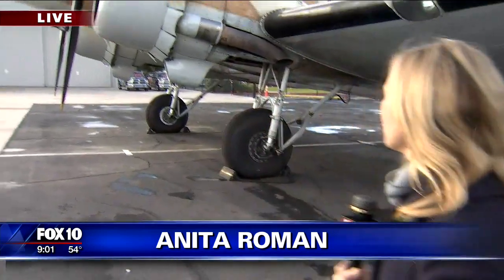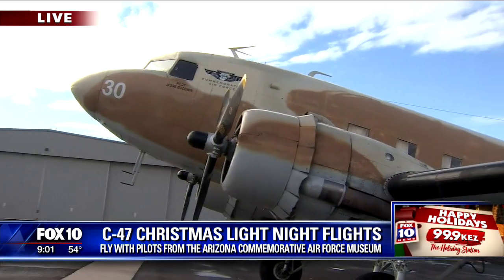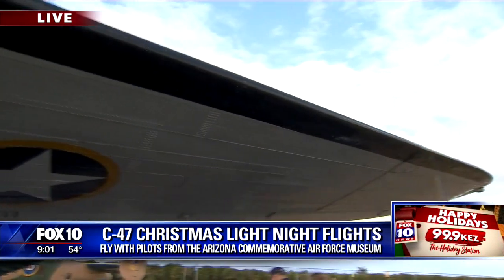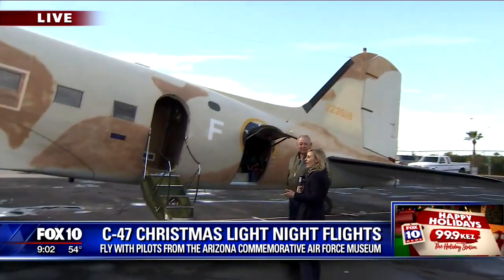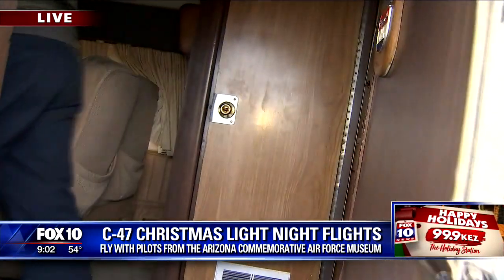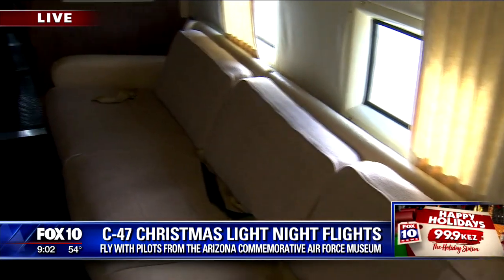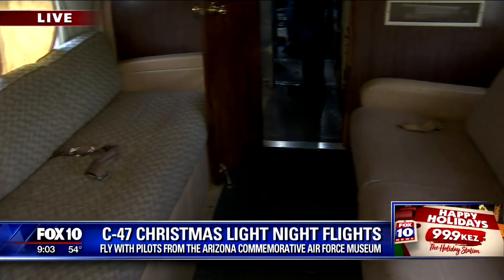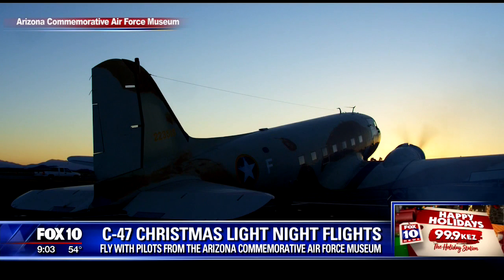Fox 10 News Christmas Light C-47 Night Flights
Fox 10 News promotes AZCAF's C-47 Christmas Light Night Flights.